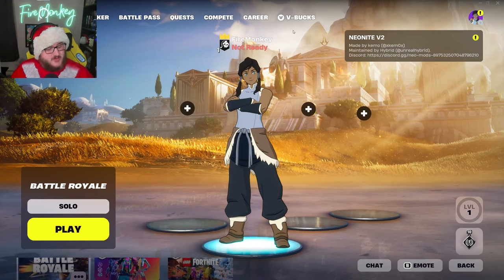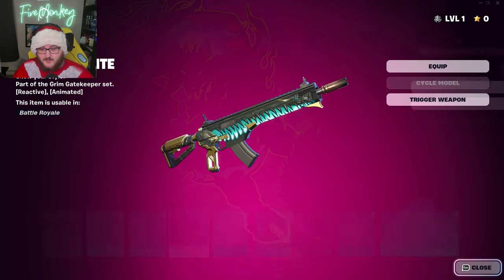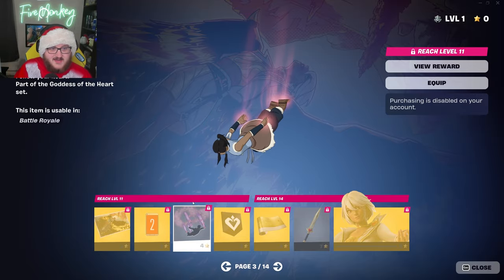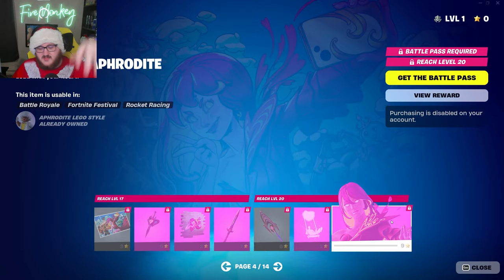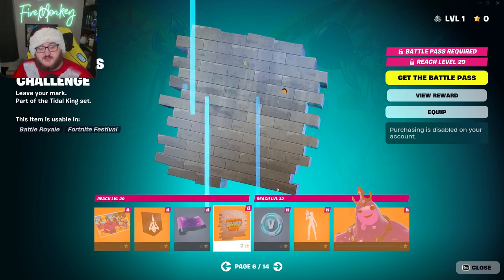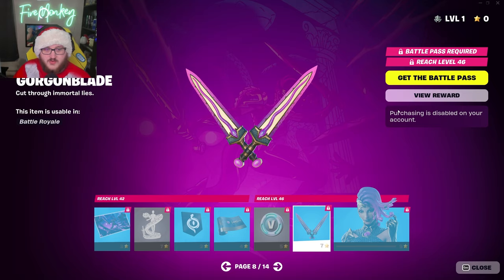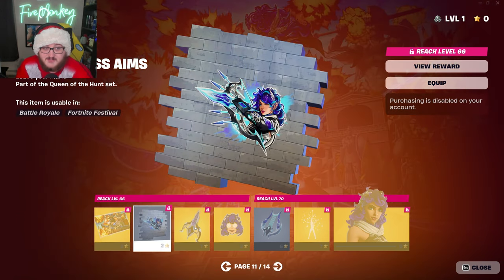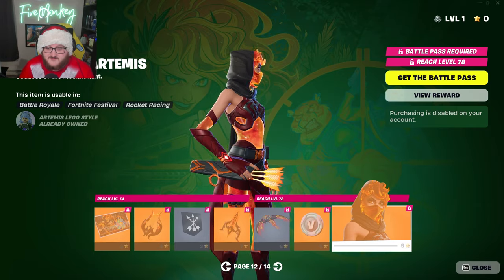ENTIRE Chapter 5 - Season 2 Battle Pass + New Cosmetics